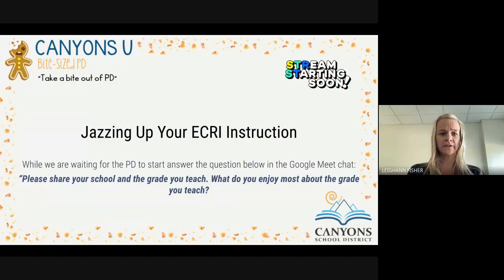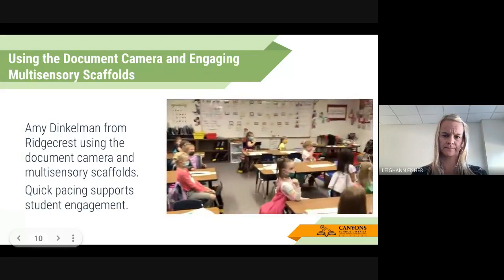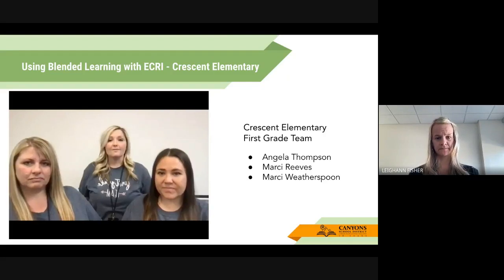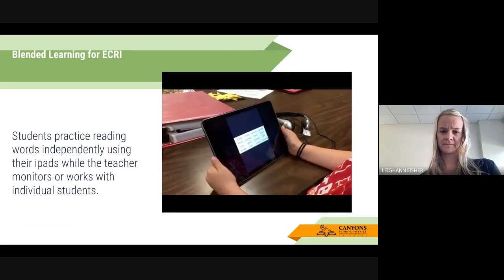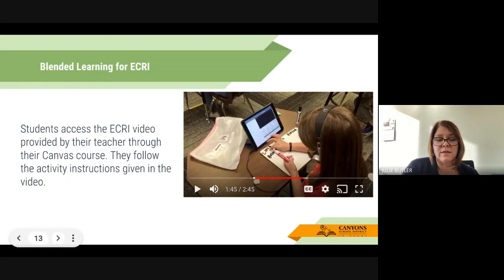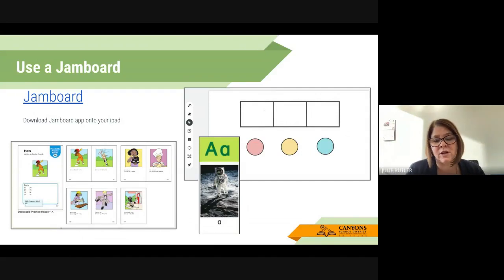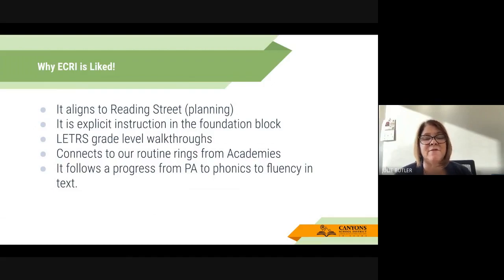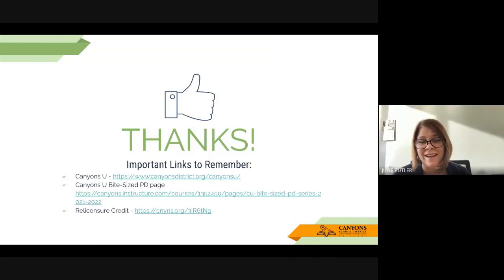Canyons U Bite Sized PD: Jazzing Up Your ECRI